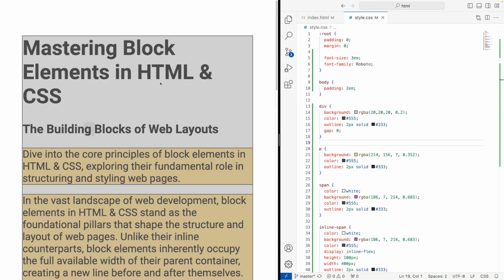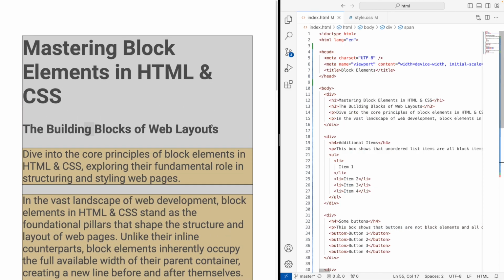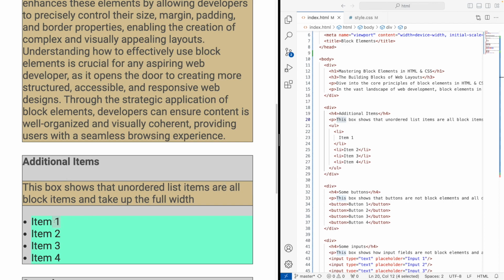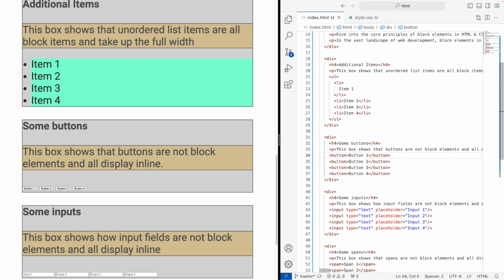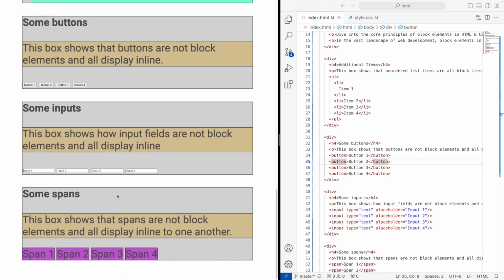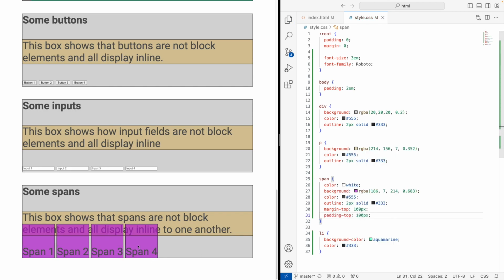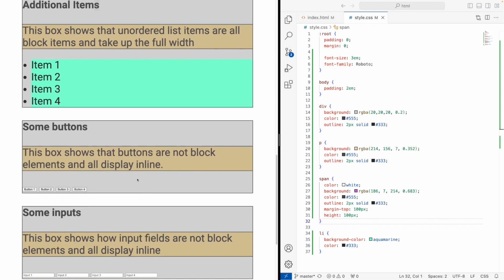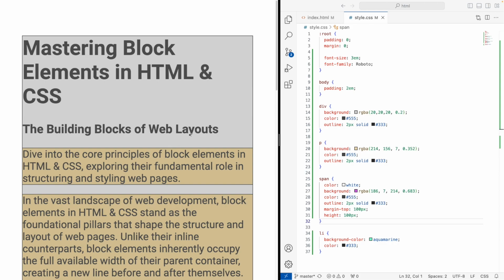Mastering Block Elements in HTML & CSS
In this comprehensive guide, we delve deep into the world of web development, specifically focusing on how to master block elements in HTML and CSS. This video is your ultimate resource for understanding the foundational building blocks of the web, ensuring that you can create more structured, accessible, and visually appealing websites.

Block elements are a crucial part of web development. They are the backbone of web design, allowing developers to structure content in a visually organized and hierarchical manner. HTML (HyperText Markup Language) provides the structure of web pages, while CSS (Cascading Style Sheets) defines the visual style. Together, they enable developers to craft websites that are both functional and aesthetically pleasing.

First, let's explore what block elements are. In HTML, block elements are those that start on a new line and occupy the full width available, stretching out to the left and right as far as they can. Examples include div`, p, h1 to h6, ol, ul, and li. Understanding these elements is key to structuring your content effectively.

We'll start by teaching you how to use `div` elements to create sections and containers in your webpage. These are essential for organising your site's layout. You'll learn how to nest block elements within each other to create a clean, hierarchical structure, which is crucial for both SEO and accessibility.

Next, we'll cover the formatting of block elements with CSS. This will include setting margins and padding to control the space around and inside your block elements, respectively. We'll also delve into how to use the `display` property to alter the default behaviour of block elements, transforming them into inline or inline-block elements as needed for your layout.

Border styling will be another key focus. Understanding how to add borders to your block elements can help highlight sections of your content and improve the overall design of your site. We'll teach you how to customize border width, style, and color, providing you with the tools to add depth and distinction to your layouts.

Additionally, we'll explore advanced CSS techniques, such as the use of Flexbox and Grid. These powerful layout models offer a more efficient way to design complex layouts compared to traditional block modeling. You'll learn how to create responsive designs that adapt to different screen sizes, enhancing the user experience across devices.

To ensure your mastery of block elements, we'll also cover common pitfalls and best practices. This includes avoiding excessive div usage, which can lead to cluttered and hard-to-maintain code, and emphasizing semantic HTML to improve SEO and accessibility. By the end of this video, you'll have a solid understanding of how to effectively use block elements in HTML and CSS to create beautifully structured websites.

Remember, mastering block elements is just the beginning. Continuous learning and practice are key to becoming proficient in web development. Experiment with different layouts, play with CSS properties, and always strive to write clean, semantic HTML.

Now, let's get into the detailed tutorial and start your journey to mastering block elements in HTML and CSS. Whether you're a beginner looking to understand the basics or an experienced developer aiming to refine your skills, this guide has something for everyone.

**Keywords**: html, css, block elements, web development, web design, html5, css3, responsive design, flexbox, grid, coding tutorial, website layout, semantic html, css properties, layout design, html tutorial, css tutorial, web design tutorial, beginner web development, advanced css techniques, website structuring, page layout, accessibility, seo, html css basics, mastering html css, html css guide